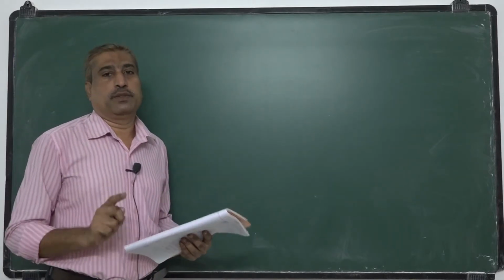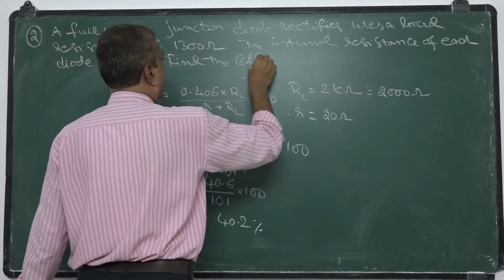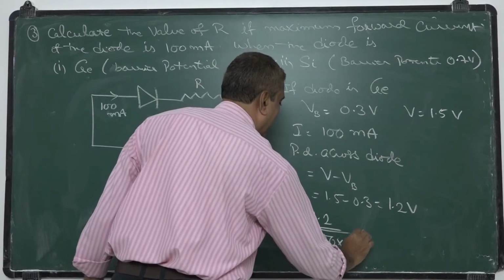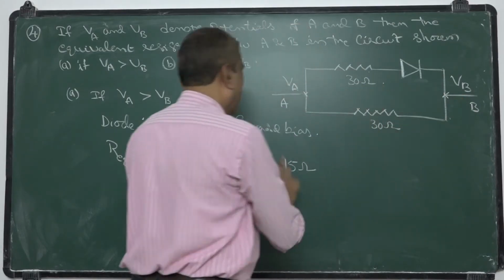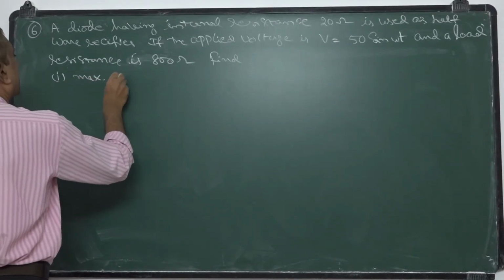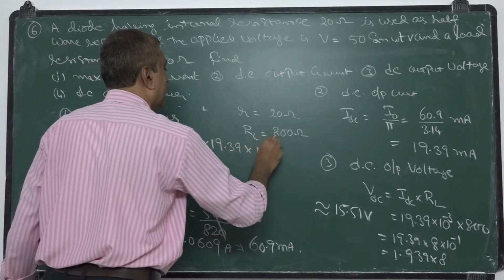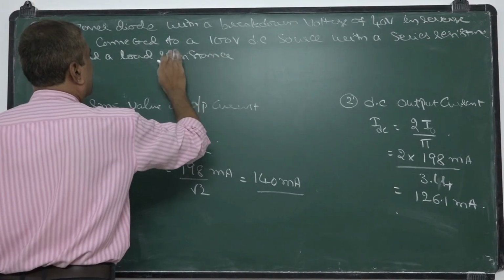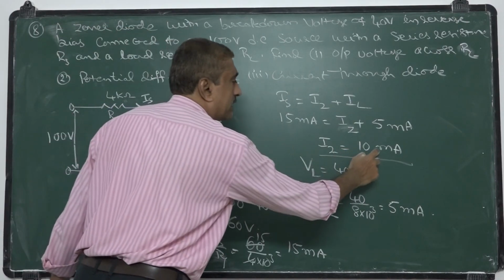12th PHYSICS SEMICONDOUCTORS PROBLEMS 1